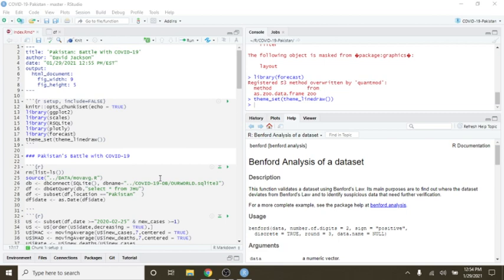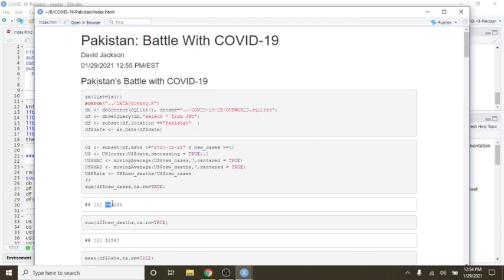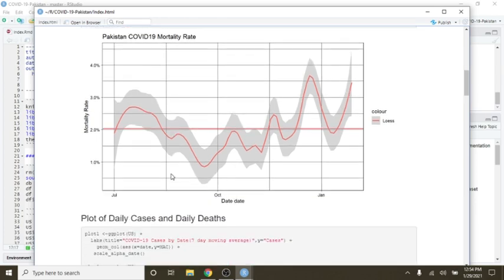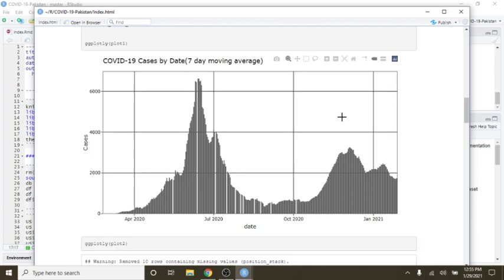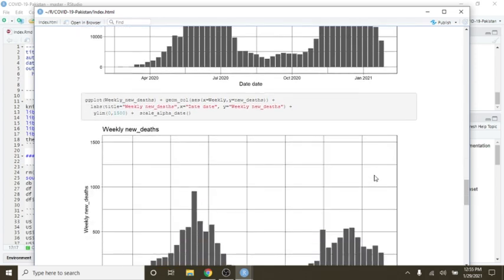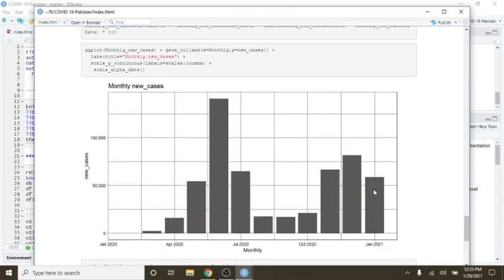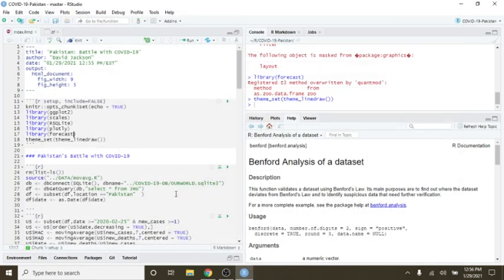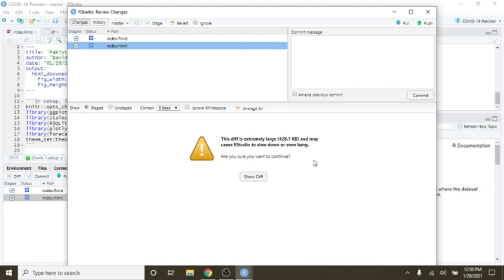Pakistan COVID-19 Daily Report (2021-01-29)